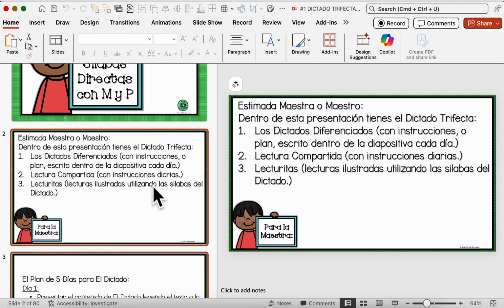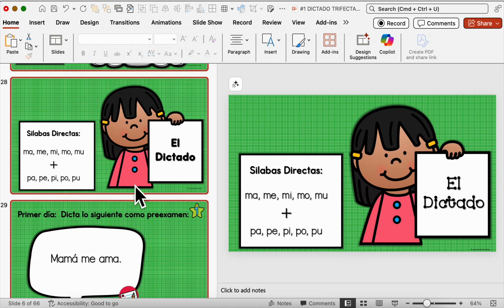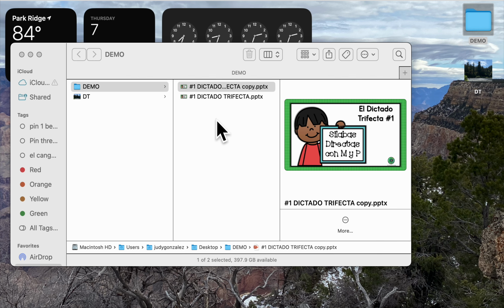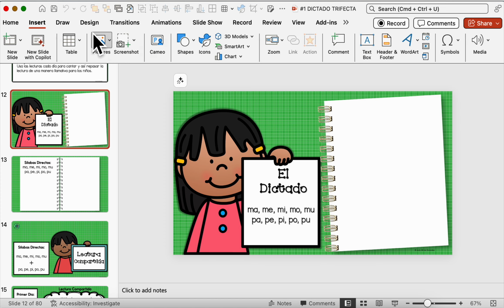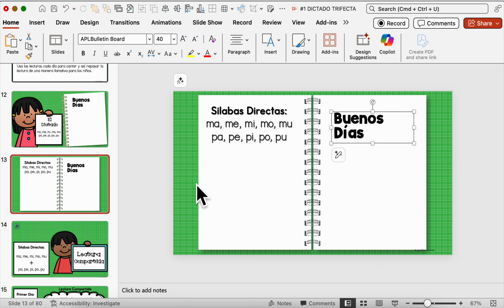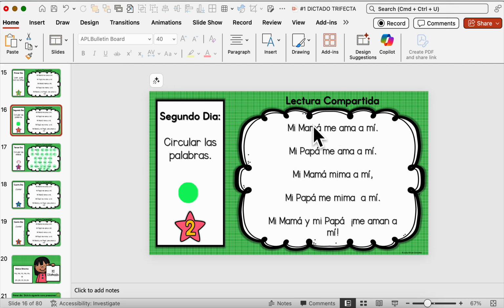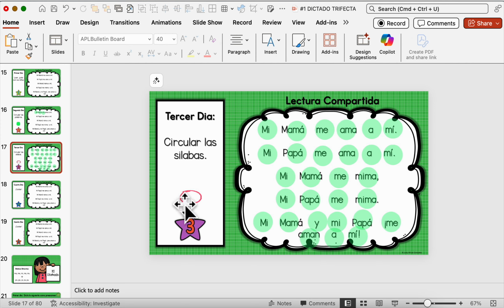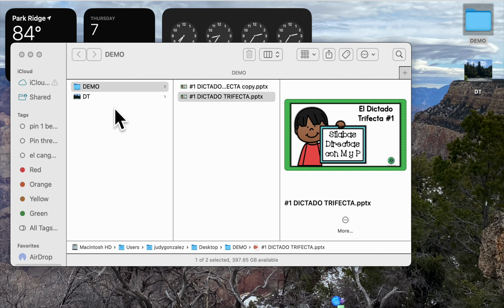El Dictado Using Moveable Pieces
This video will show you how you can make best use of your digital 'El Dictado' resource from Your Dual Classroom on Teachers pay Teachers.  Use El Dictado Digital resource to upload on student devices, on your SmartBoard, or any where else you see the need.